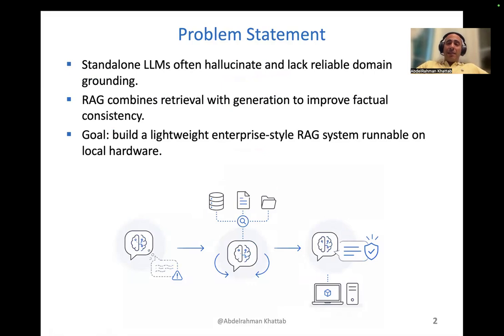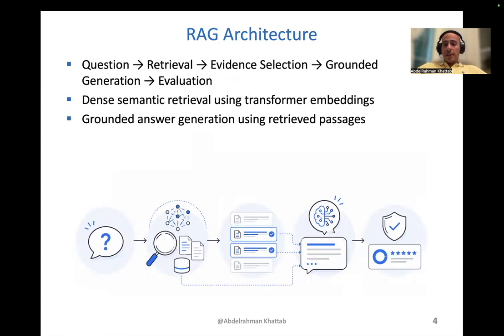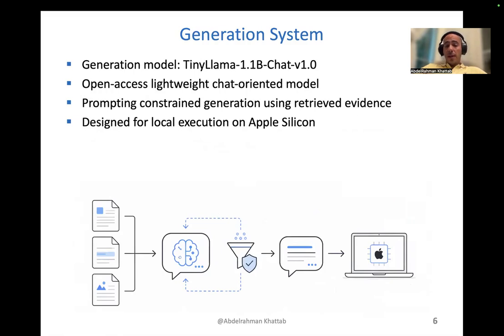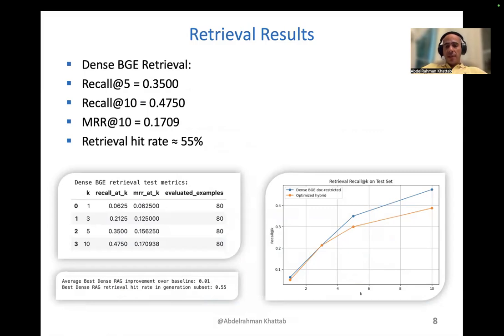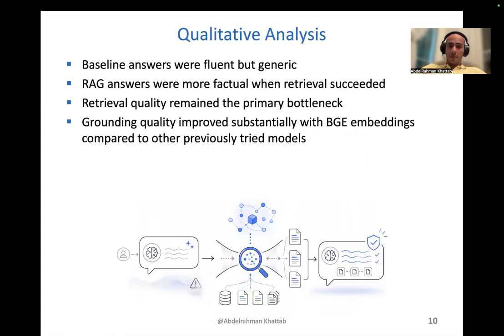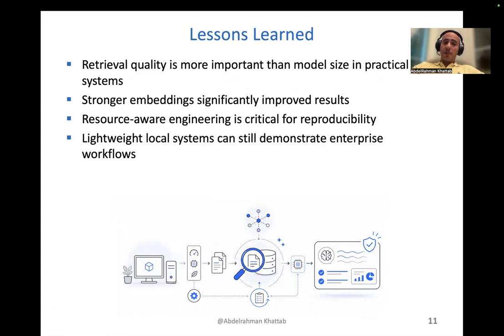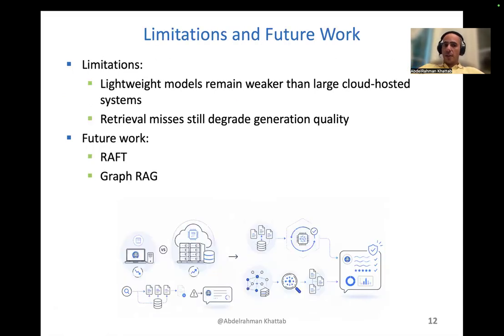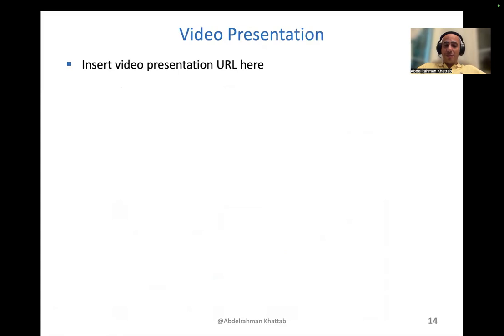RAG for Domain-Specific QA